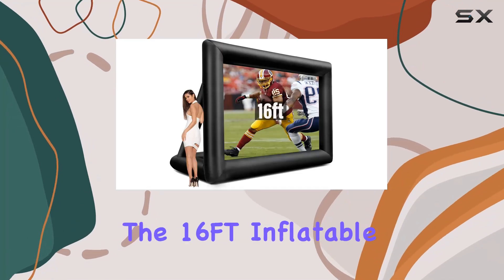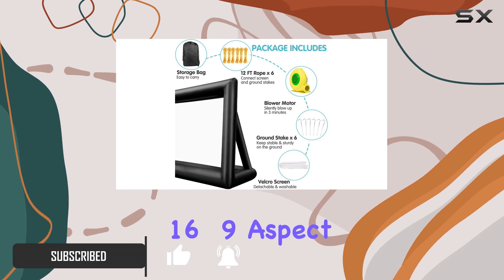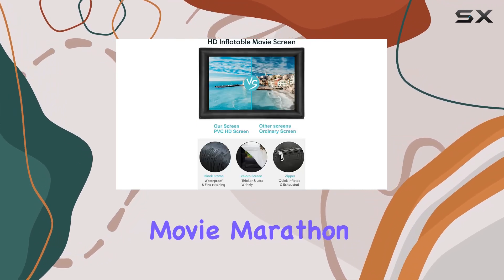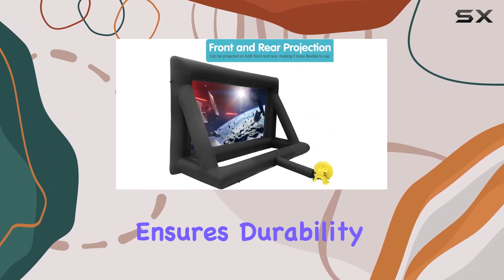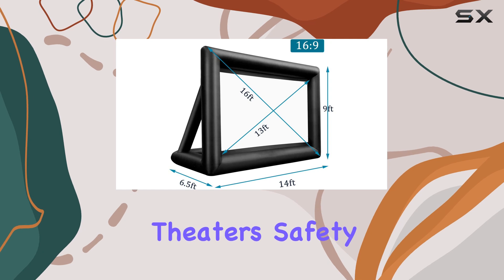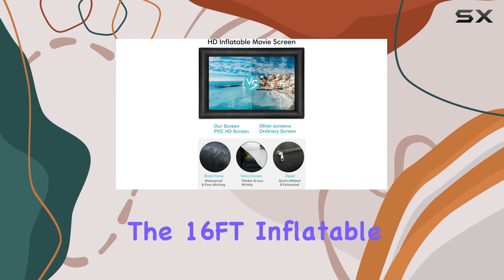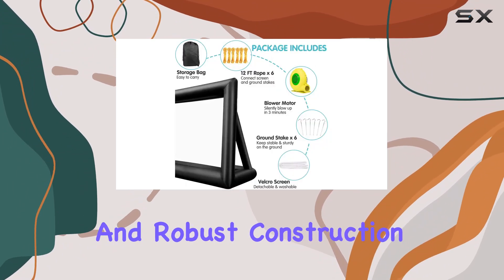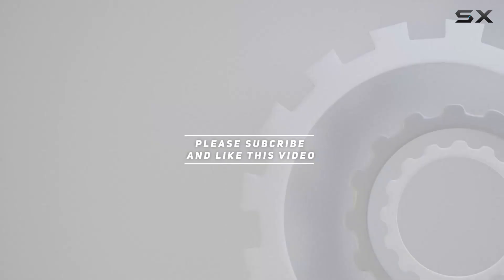16FT Inflatable Movie Screen: Best Outdoor Theater Experience!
16FT Inflatable Movie Screen: Best Outdoor Theater Experience!

0:00 Intro
0:06 Review

Things that we mentioned in this video:
16FT Inflatable Movie Screen, : B08QZDP9Q9